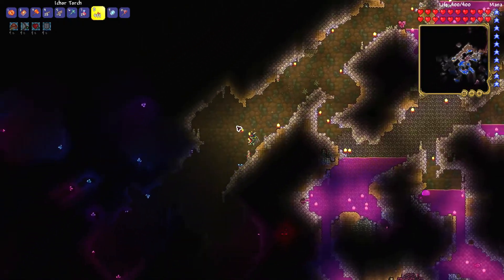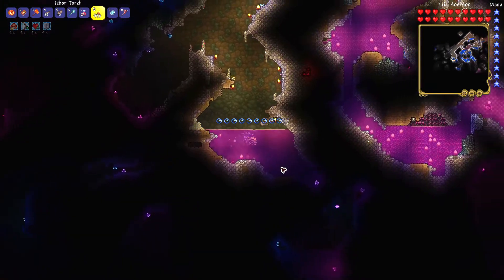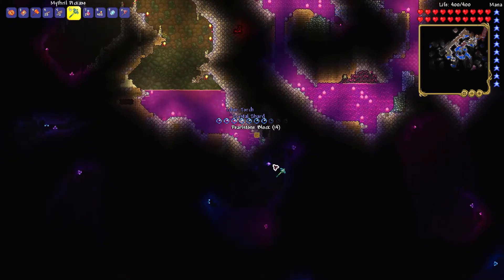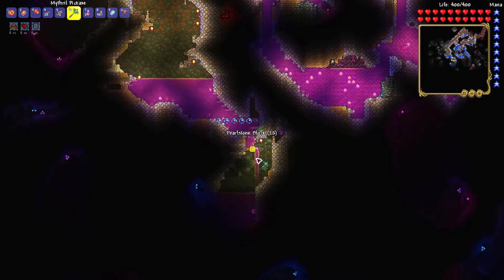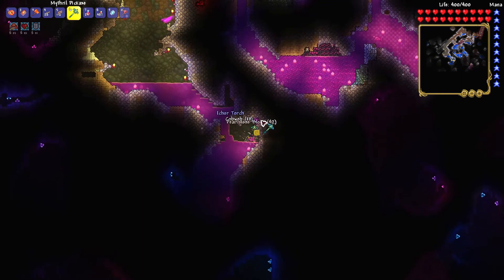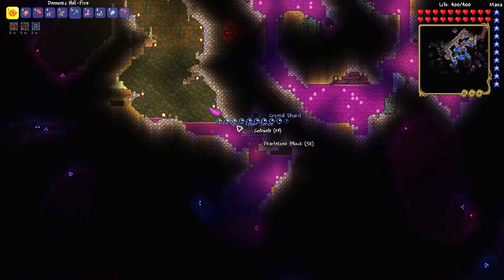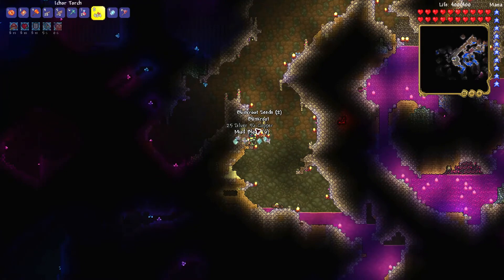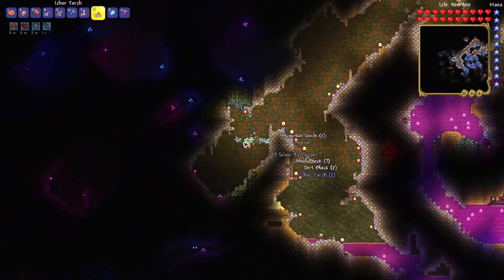How to get Crystal Shards - Terraria 1.4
I show you where to find crystal shard